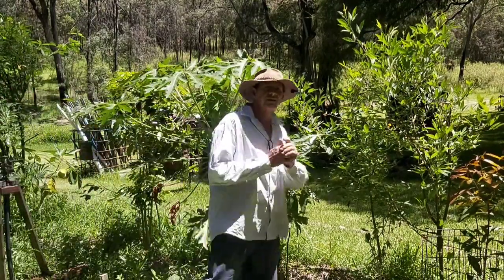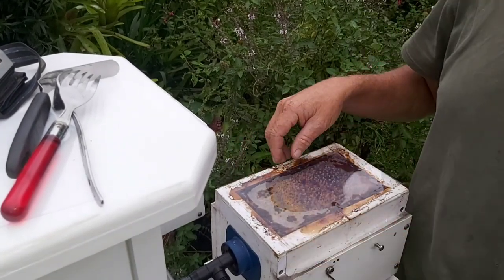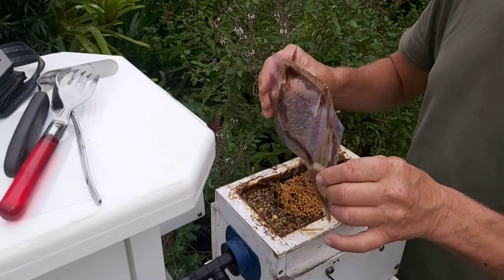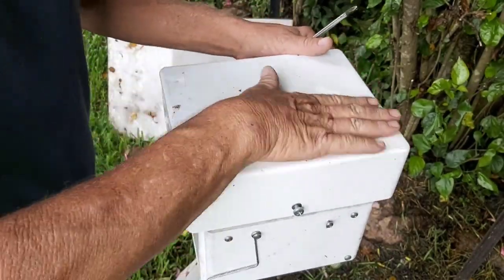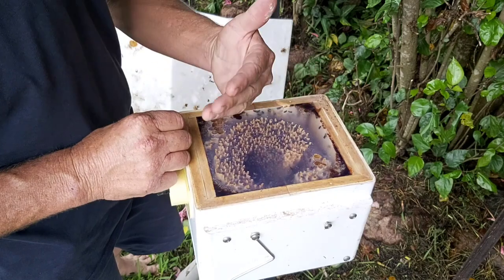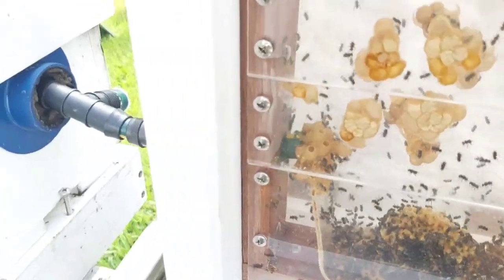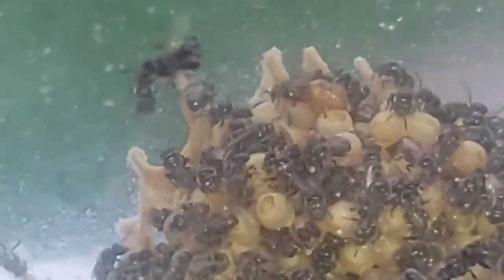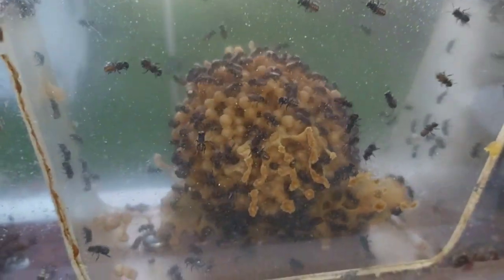Beekeeping - Australian Native Bees Observation Hive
G'day Guys. Today we populate one of our Austroplebeia Australis Obervation Hives. Start to Finish process showing you everything you need to know.